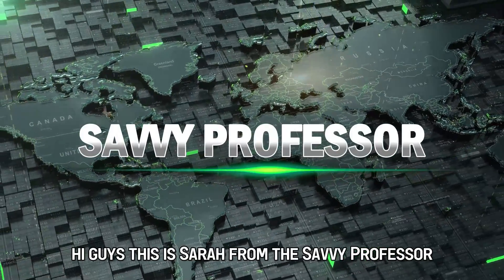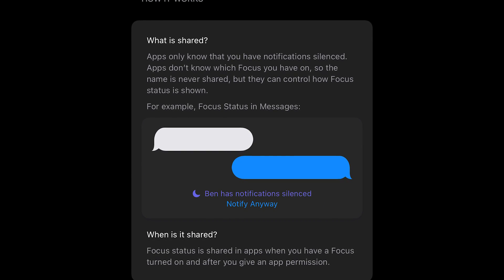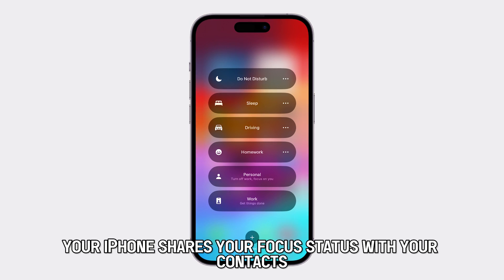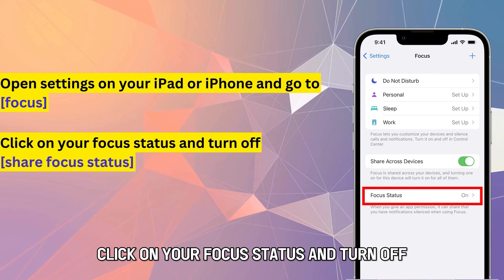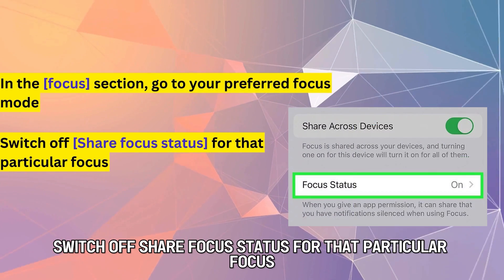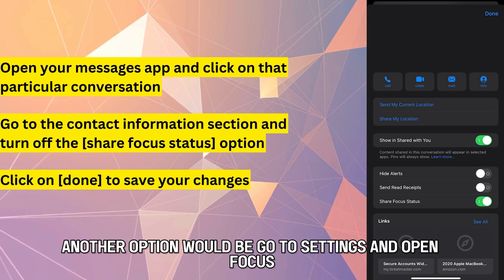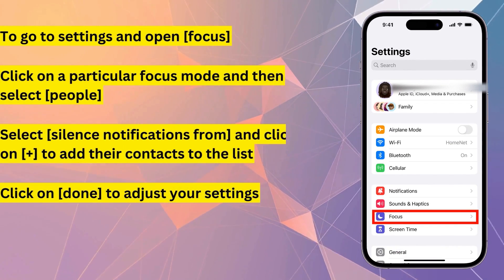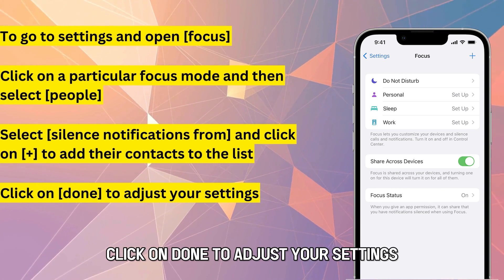How To Turn Off Notify Anyway On iPhone And iPad (How To Disable Notify Anyway On iPhone & iPad)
How To Turn Off Notify Anyway On iPhone And iPad (How To Disable Notify Anyway On iPhone & iPad). In this video tutorial I will show how to turn off "Notify Anyway" on iPhone and iPad.

Apple added this feature to enable other people to reach you even when using a focus mode so that you don’t miss out on emergencies or urgent texts. If you’ve enabled that option, your iPhone shares your focus status with your contacts.

So, how can you stop sharing your focus status?
Open settings on your iPad or iPhone and go to [focus]
Click on your focus status and turn off [share focus status]

Turn off sharing for specific focus modes.
In the [focus] section, go to your preferred focus mode
Switch off [Share focus status] for that particular focus

How to turn it off for specific contacts
Open your messages app and click on that particular conversation
Click on [done] to save your changes

Another option would be,
To go to settings and open [focus]
Click on a particular focus mode and then select [people]
Select [silence notifications from] and click on [+] to add their contacts to the list
Click on [done] to adjust your settings